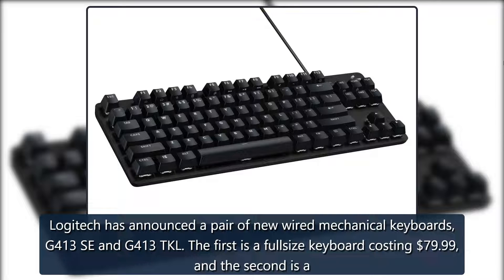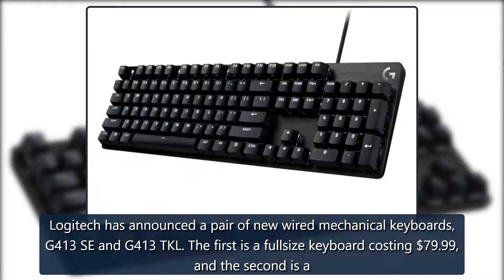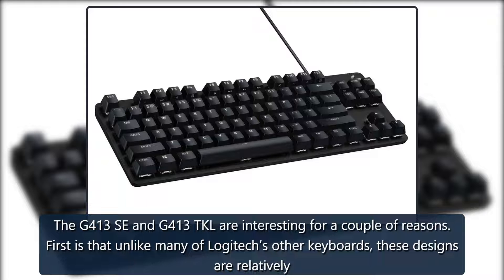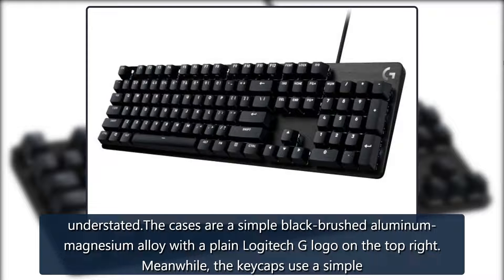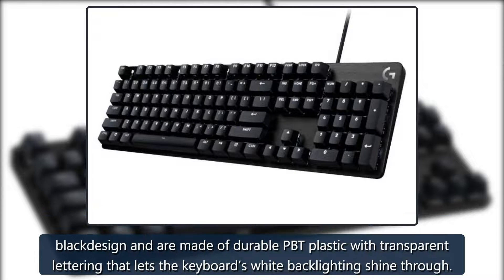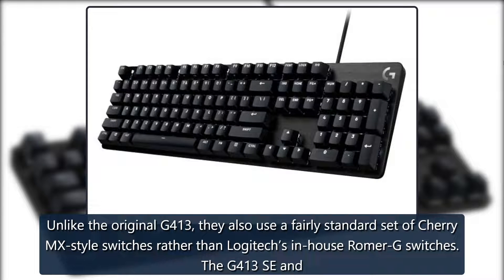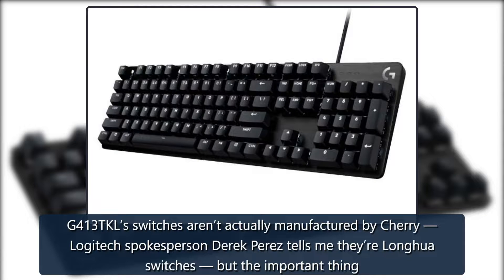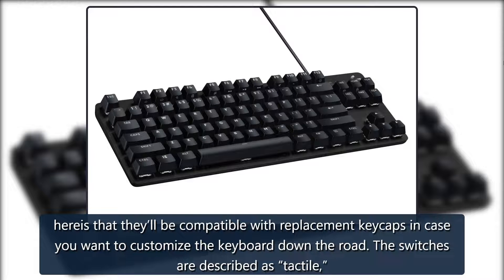Logitech’s latest mechanical keyboards are affordable and understated - The Verge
Logitech has announced a pair of new wired mechanical keyboards, G413 SE and G413 TKL. The first is a fullsize keyboard costing $79.99, and the second is atenkeylessmodel, which omits the numpad for a more compact footprint and costs $69.99.The G413 SE and G413 TKL are interesting for a couple of re credit